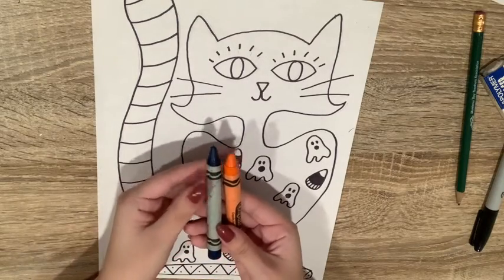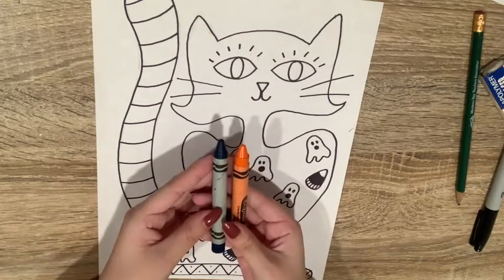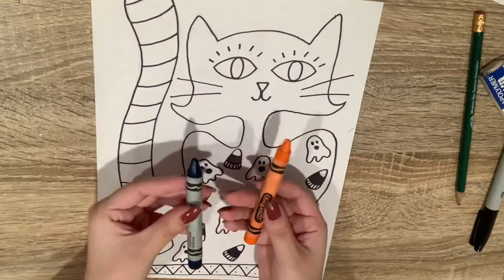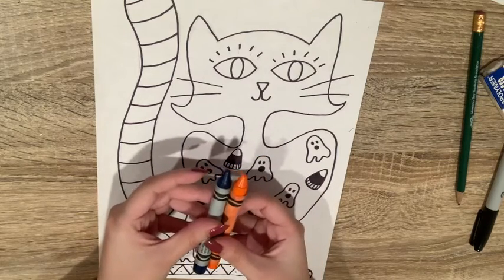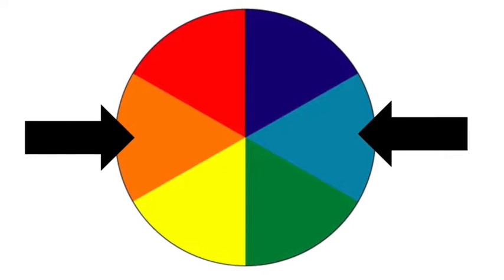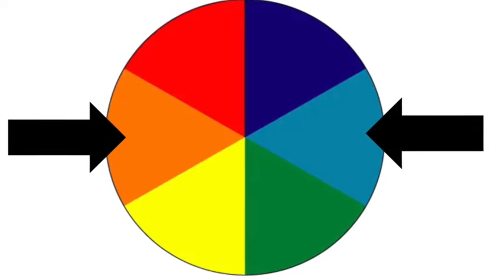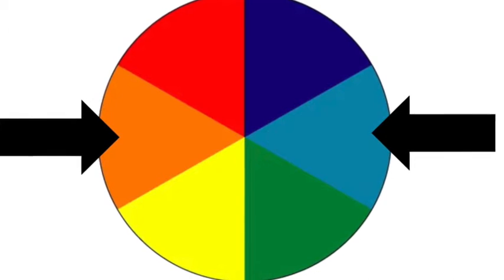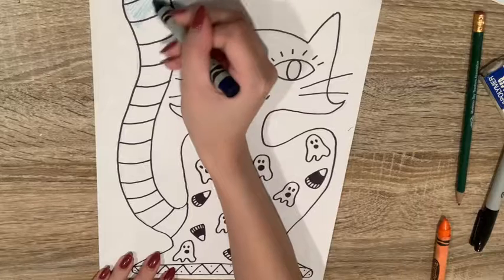Zentangle Cat Directed Draw